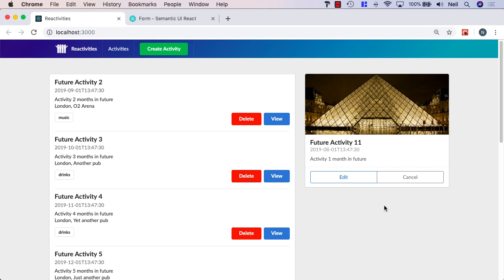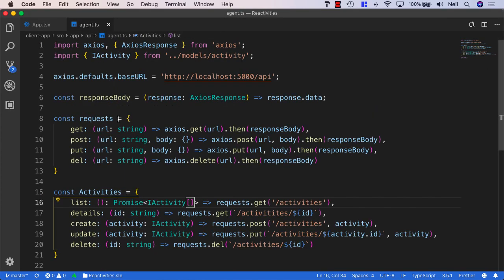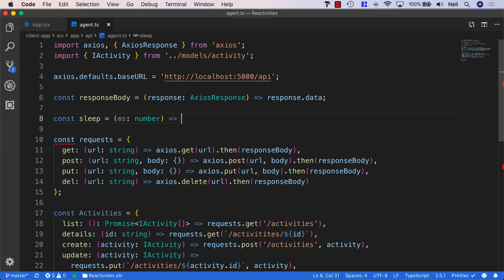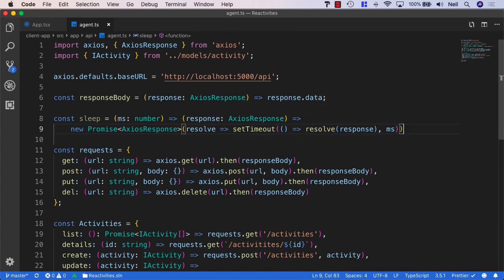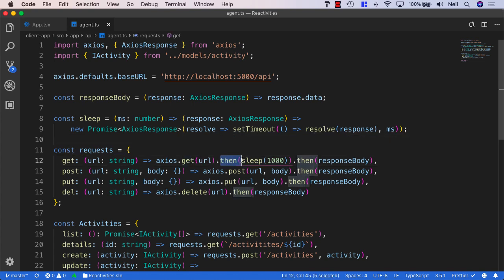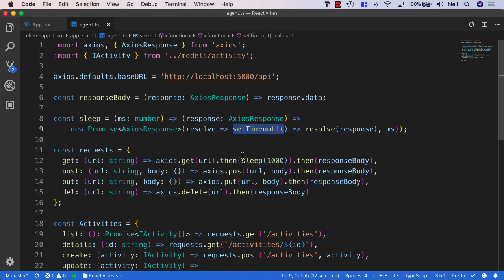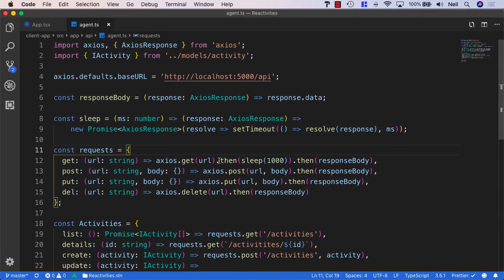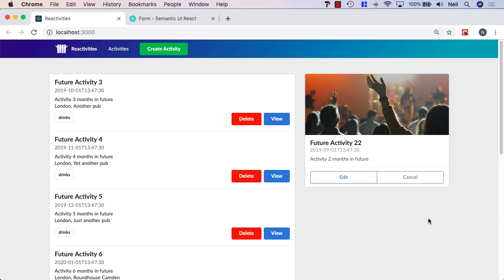Axios Legacy Adding a delay to our API methods